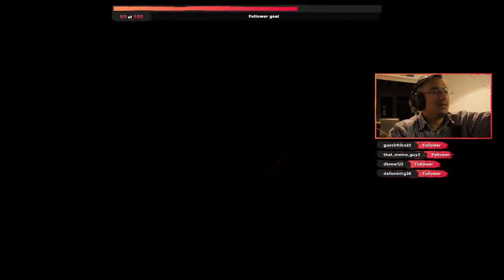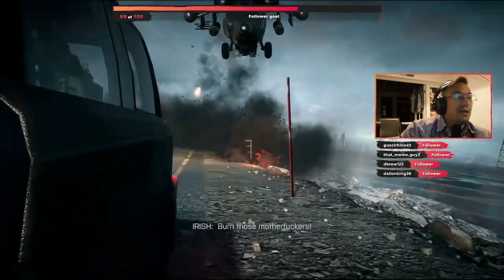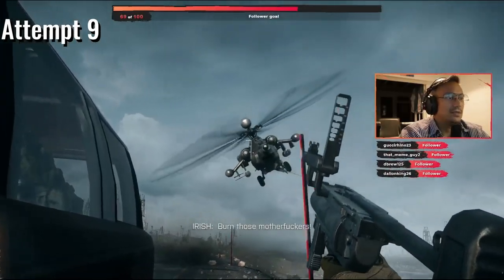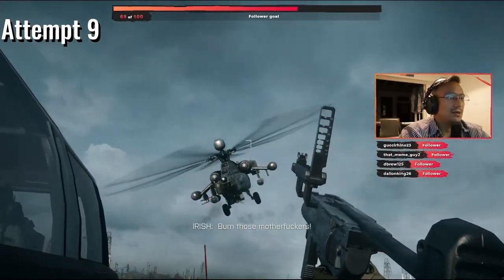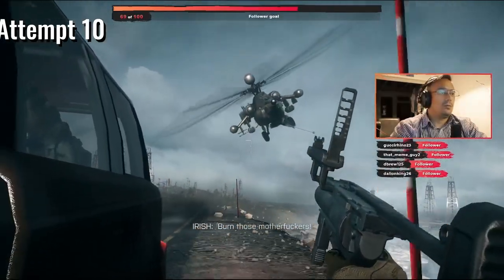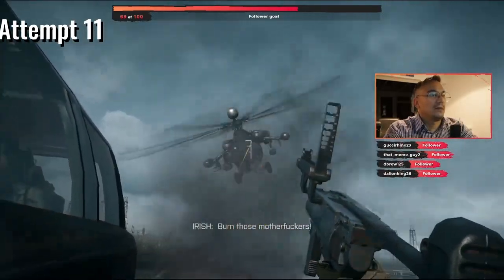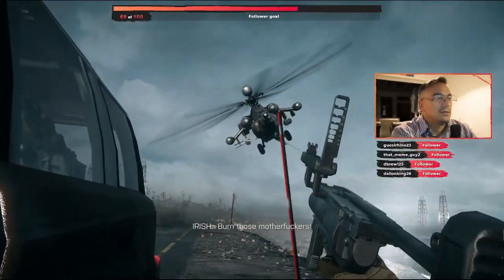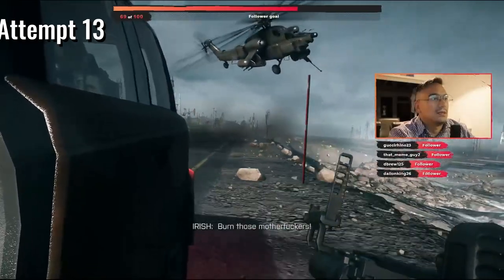How many attempts does 1 guy need - BattleField4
Thank you for Clicking on my channel.

My goal for 2021 is to hit 25k subs by the end of the year, I know its a big leap, but I need a target to hit and I've always failed at not being consistent with anything, so I'm making a promise to myself, and let's see what happens.

ABOUT ME:
I am a 40+ yr old and a father of 2 boys, and rarely have time to record gameplay (PC) or review films/trailers. (massive 80s fan boy)
However it is something I love doing and want to continue and share with all of you.